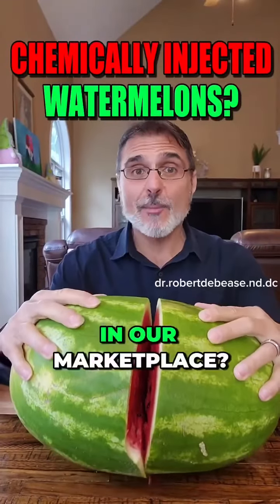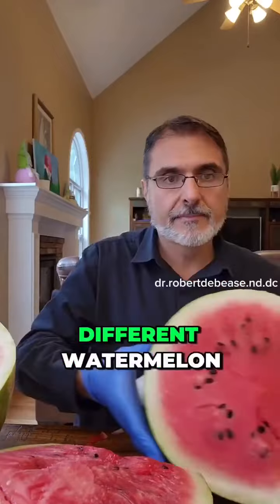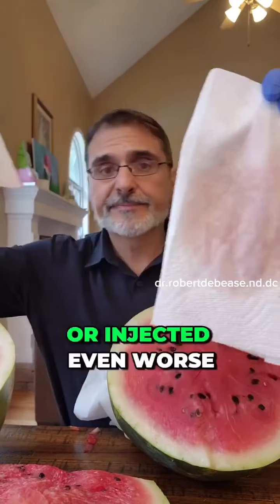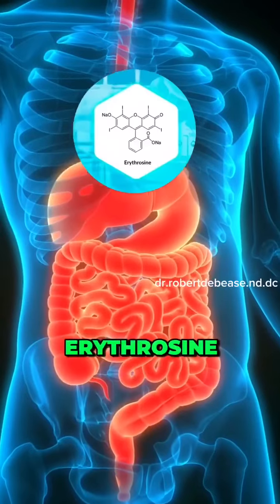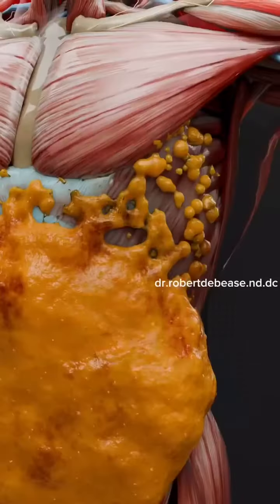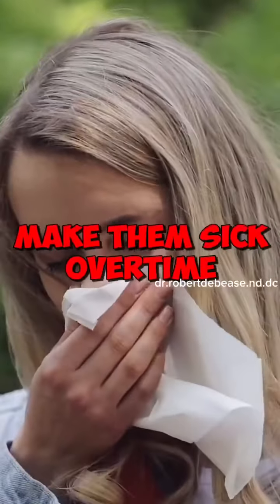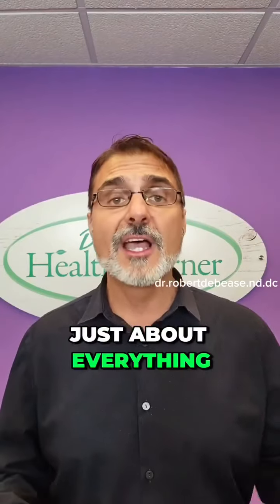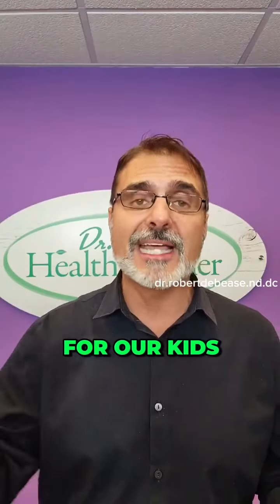🍉 CHEMICALLY INJECTED WATERMELON ..........😳🤢🤑